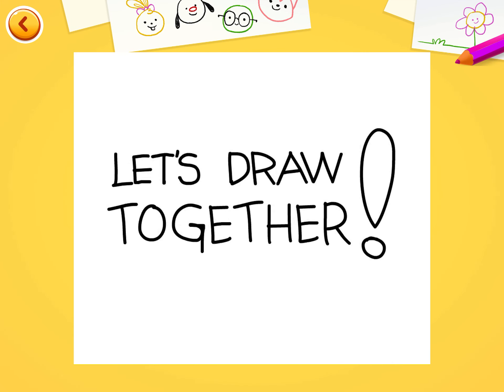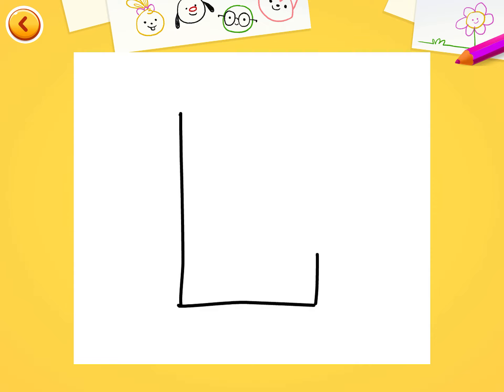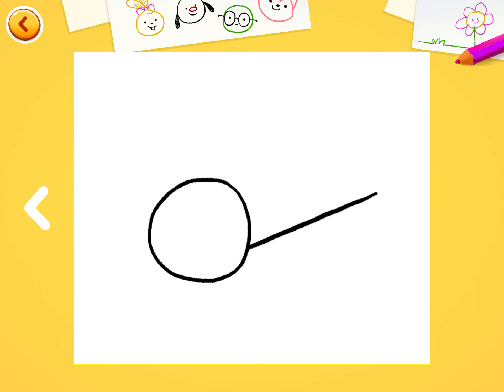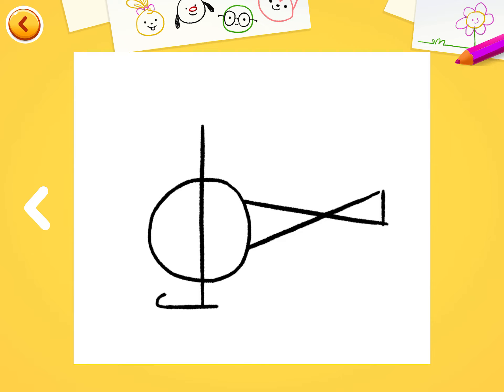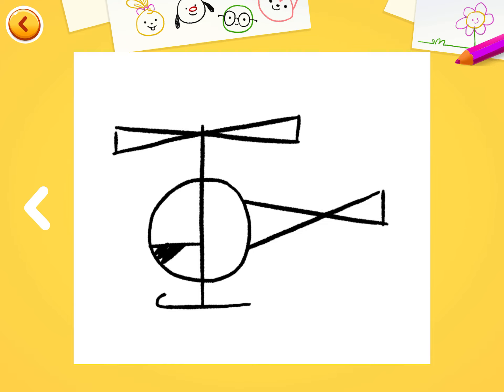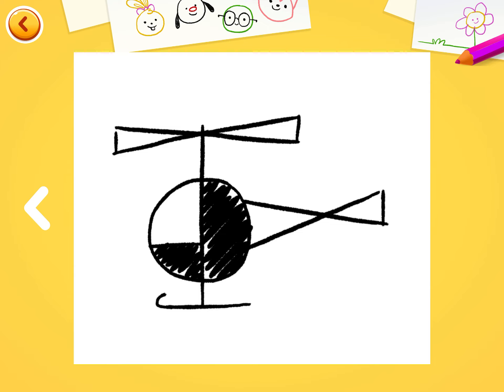Let's Draw Together- Helicopter Drawing Tutorial for Kids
YOU CAN DOWNLOAD AND PLAY THE GAME -- PlayKids (Android and iPad)
Welcome to LearnTimeKids, where the skies are the limit! In this exciting episode of "Let's Draw Together," we're taking to the skies as we learn how to draw a thrilling helicopter. Whether you're a young artist with dreams of flying or simply looking for some creative fun, our step-by-step tutorial will make drawing a fantastic helicopter an enjoyable experience for kids of all ages!

🚁 What You'll Need:

Paper
Pencils
Eraser
Colored pencils, markers, or crayons (optional)
Your imagination and a sense of adventure!
🎨 In this video, we'll explore:

Basic shapes and proportions to create your amazing helicopter.
Step-by-step instructions tailored for kids to draw a helicopter with exciting details.
Tips and tricks to add rotor blades, windows, and other helicopter features.
Creative ideas for customizing your helicopter with your own unique design.
🌟 Remember, there's no right or wrong way to draw, and every artwork is a unique expression of your creativity. So, let's take off on this artistic adventure together!

👩‍🎨 Whether you're drawing this helicopter for a dream of becoming a pilot, a rescue mission, or just for the joy of creating, we encourage you to share your artwork with us. Use the hashtag LearnTimeKidsArt on social media to connect with fellow young artists and showcase your incredible helicopter creations.

Until then, may your artistic adventures take flight, young artists! 🎨🚁✨